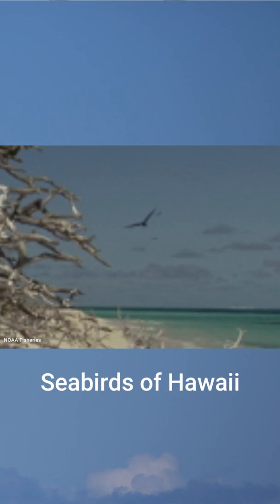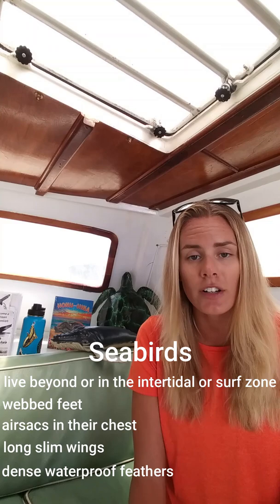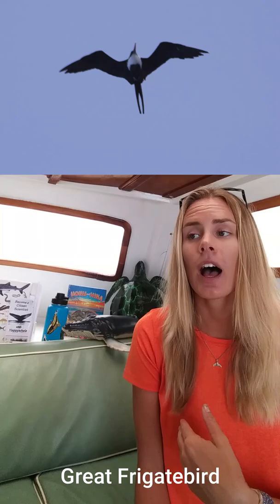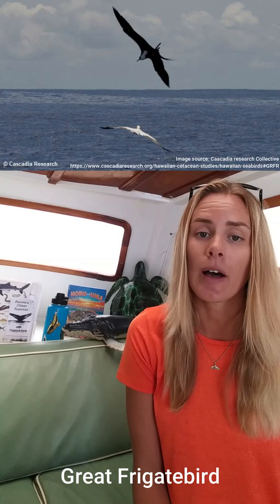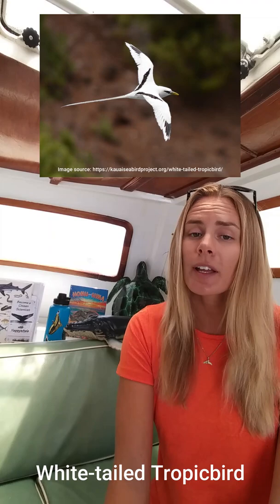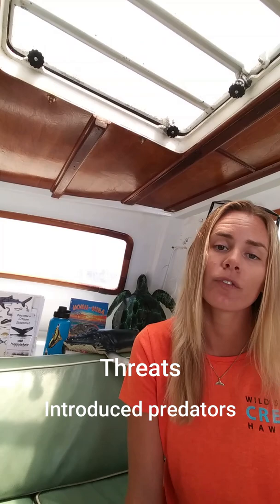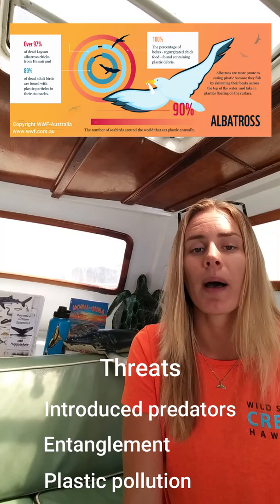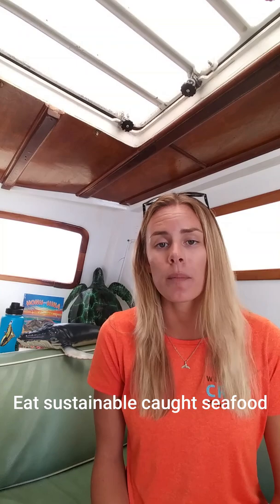Wild Side Wednesday's Pelagic Seabirds of Oahu Hawaii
Erin Adams narrates an overview of Hawaiian pelagic seabird biology, conservation and natural history.

There are about 300 species of seabirds worldwide. While there are almost 50 species of pelagic seabirds (na manu kai) that have been found in Hawaiian waters. We commonly see a couple dozed of these including; terns, albatross, boobies, noddies, petrels, shearwaters, frigates, and tropicbirds.

The most abundant seabirds are the sooty tern and Laysan albatross. According to scientists at CascadiaResearchCollective the most commonly encountered seabird in the field is the wedge-tailed shearwater.

01:00 Seabird adaptations: webbed feet, protective air sacks in chest and/or head to lessen diving impact, draft-catching long slim wings, dense waterproof feathers, special glands to get rid of salt water (they cry).

01:40 Seabird diet: fish, squid, krill. Fertilize the soil with their guano (poop).
02:20 Laysan Albatross- wing span of 6-7 ft. Nest in winter on land. A few breeding colonies on the main Hawaiian islands. At 70 years of age, the oldest known bird of any species is a laysan albatross named "Wisdom" She is still laying eggs!

03:45 The Great Frigatebird - the largest bird in Hawaii, with wingspan of 7+feet. Known as "Iwa" in Hawaii. The name means 'thief' as they don't dive for their own but take prey in flight by terrorizing other birds to either let go of or regurgitate the prey that they are holding. They are not waterproof. Can stay in flights for months at a time by riding updrafts, and can sleep in flight. Deep V shape in tails. Males have a red gular (throat) sac they inflate in hopes of attracting females.

05:50 Tropicbird - wing span of 3-4 feet. Very long trailing tail feathers. Isolated (no colonies) cliff nesters. Impressive aerial acrobatics.

06:35 Wedge-tailed shearwater - Tube-nosed along with the albatross giving a greater sense of smell. Found in other oceans they come to and nest in Hawaii in the summer. Dark grayish brown coloration. Smaller seabird with wingspan of around 3 feet.

07:54 Red-footed Booby - 7 species of boobies, 3 nest in the Hawaiian islands with average wIngspan of 4-5 feet. These boobies have red feet, blue bill, are mostly white and are the smallest booby. Watch video to find out why they are called boobies!

09:05 Threats to Pelagic Seabirds - introduced predators (feral cats, dogs on walks, rats, 4 wheel drives),  entanglement in fishing gear, plastic pollution/ingestion filling their guts and causing starvation.

10:37 How to Help:
* In Hawaii call distress sightings in to Hawaii Marine Animal Response team, Dept. of Land and Natural Resources, or NOAA (different phone numbers for each island - easy to google).
* Eat sustainably caught seafood (no bycatch)
* Beach Cleanups - helpful for many marine animals, leave places better than you found them
* Reduce single use plastic use (straws, plastic bags)
* Recycling must be done properly, know the rules for your area, i.e. clean items before putting in bin